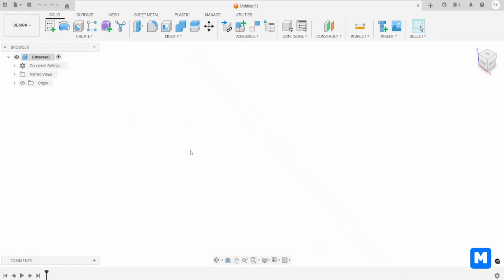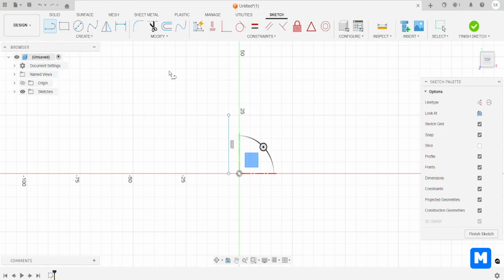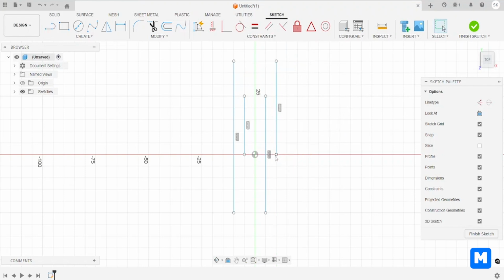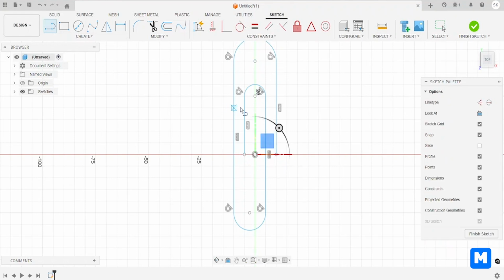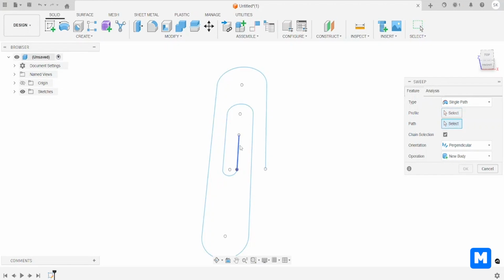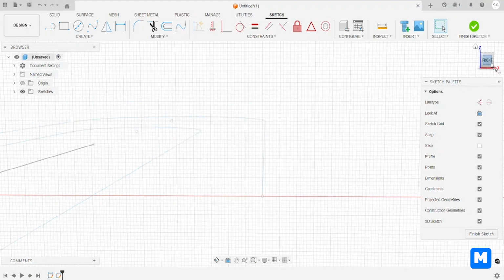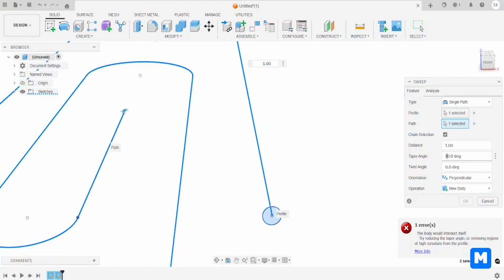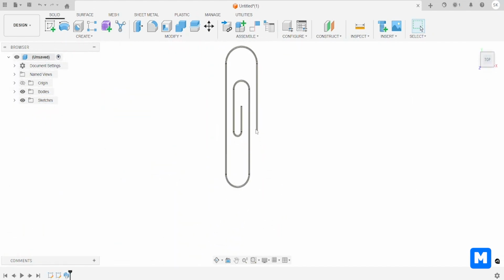Paper Clip in Fusion 360 Tutorial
Master the Sweep and Arc tools with this quick tutorial by Satyam Kumar (NIT Patna).

The Workflow:

1. Sketch (with Arcs)
2. Create Profile
3. Sweep